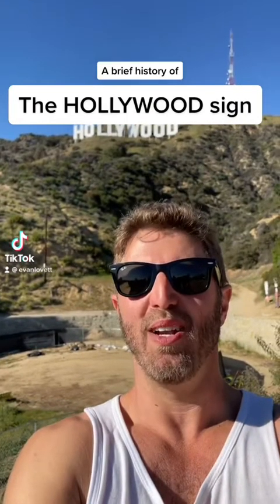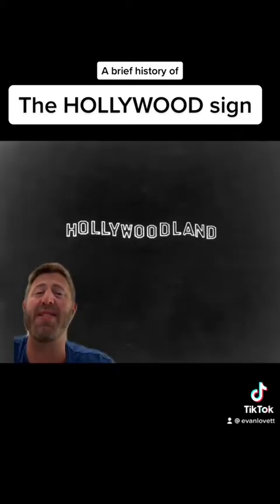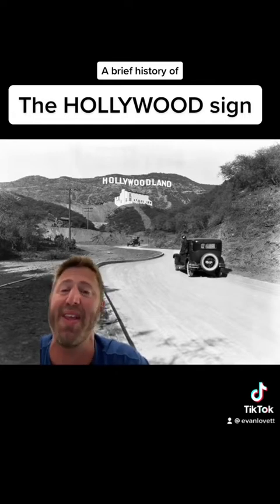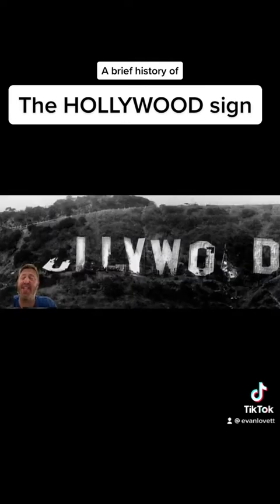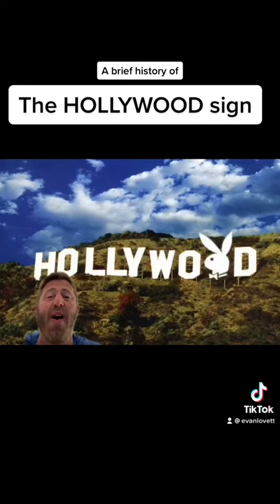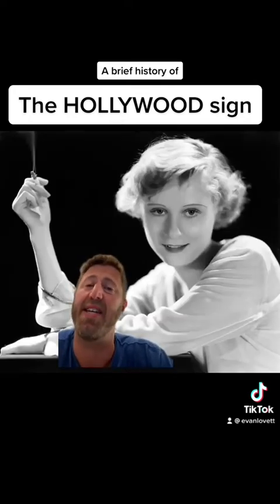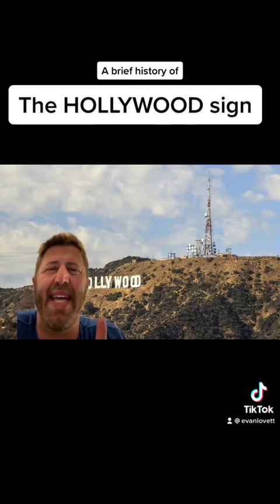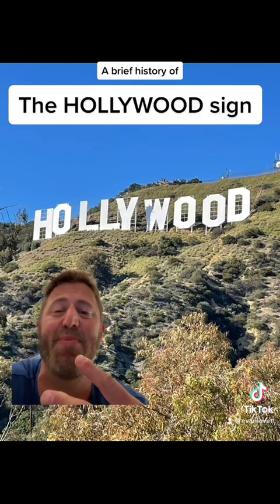A brief history of the Hollywood sign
Perhaps the most iconic symbol of Los Angeles, the Hollywood sign is known worldwide. Did you know it originally said Hollywoodland? Here is the history behind this amazing Los Angeles landmark.
This is your L.A. in a Minute.